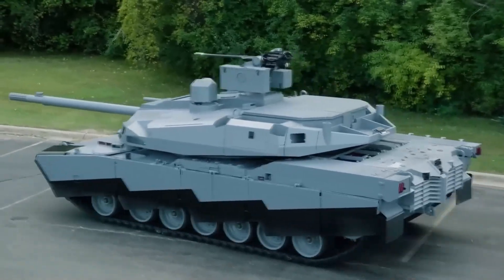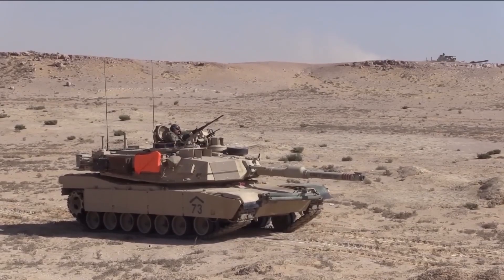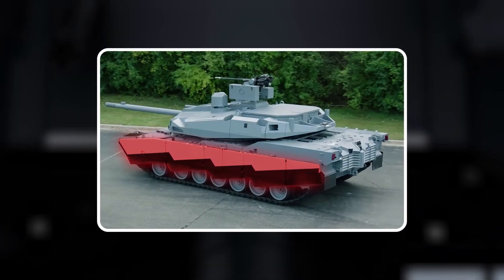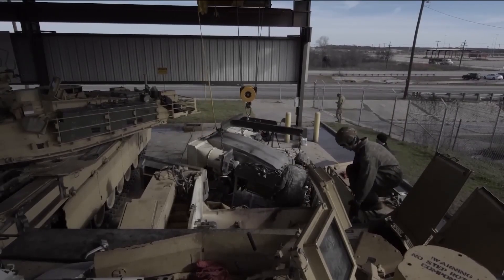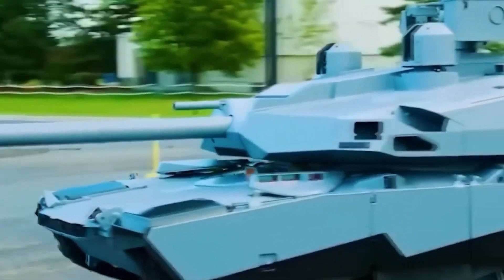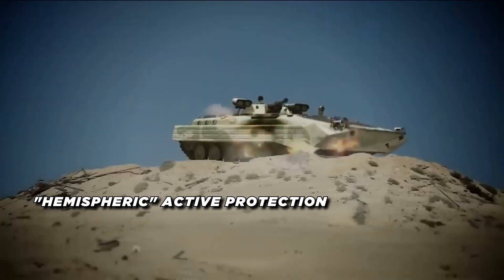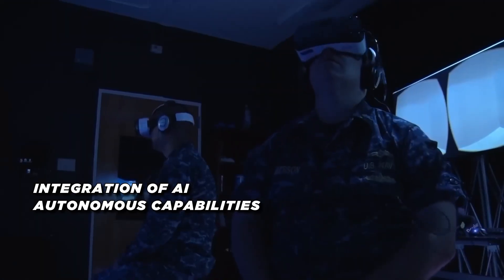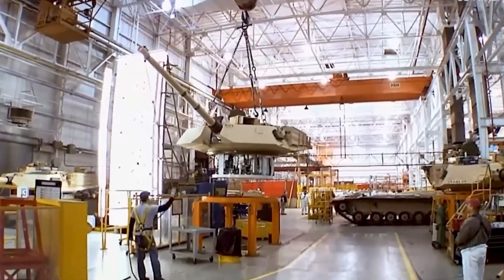US ABRAMS X: The Future of Combat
Making the switch to the Abrams X is a revolution rather than merely an improvement. The Abrams X is a revolutionary vehicle that combines firepower and cutting-edge technology. Modern engineering is demonstrated by the Abrams X, which has upgraded armor and cutting-edge weapons. However, what particular improvements make the Abrams X a "beast" in the battlefield?